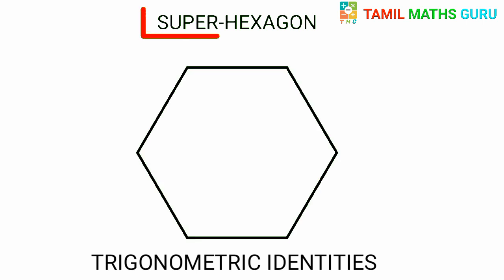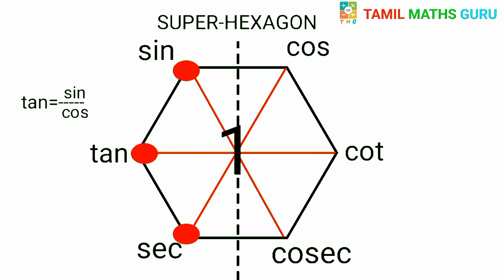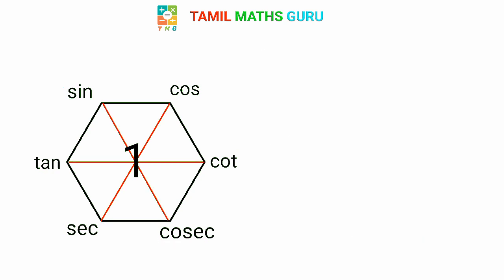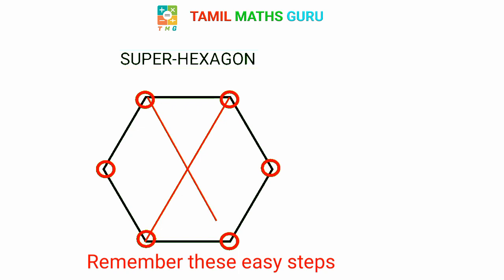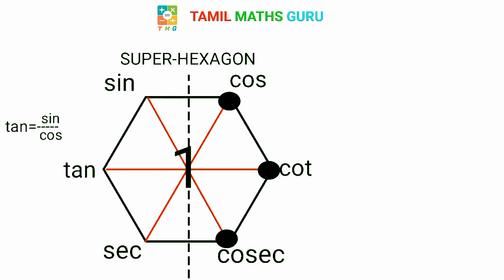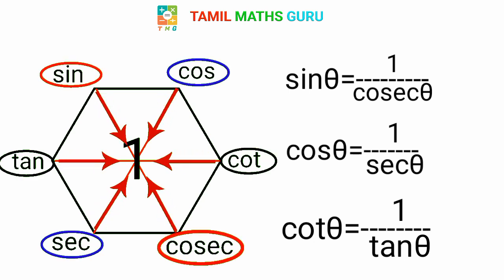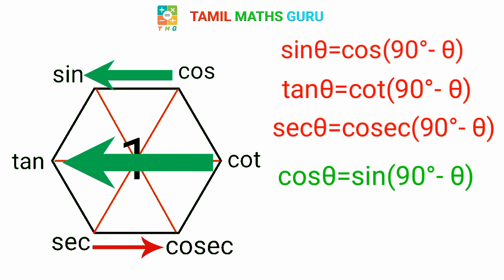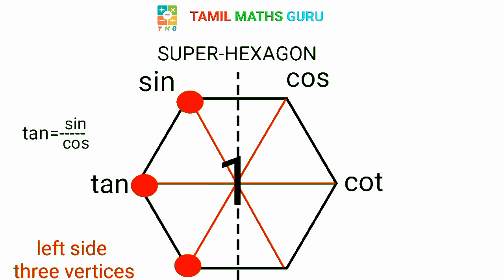Trigonometry identities | ex:6.1 | trigonometry basics | 10th maths | new syllabus (T.N)2019-2020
🙏ARE U NEW to this channel🎓

👇join &click here download pdf👇

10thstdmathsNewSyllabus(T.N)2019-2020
trigonometryidentitiesEx6.1-1.

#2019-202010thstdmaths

10th maths THIRD. revision
Exam answers |

10th maths revision exam
question paper 2020 |

10th maths third revision answer key |

10th 3rd revision maths answer key |

trigonometrytricks first revision question paper answer key

10th third revision maths answer key 2020 |

10th maths - second revision question paper 2020 |

10th std maths second revision exam questions papers answer key  2020 |

Trigonometry identities | trigonometry basics | trigonometry class 10 |10th maths | new syllabus |

10TH MATHS SECOND REVISION TEST ANSWER KEY FOR 2020 |

10th std tamil second revision question paper and answer key  |

10th maths - second revision full answers with explanation |

TN 10th mathematics 2nd revision answer key 2020 |

10 th maths first revision exam original question paper 2020 | |

#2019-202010thstdmathsfirst revisiontest question paper and answer key ||

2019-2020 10th std maths first revision test question paper and answer key ||

10th maths second region exam question paper 2020 ||

||10th maths||tamilnadu new syllabus||common first revision exam January-2020||answer key||

10 TAMILNADU SAMACHEER 10th MATHS - GRAPHS T.N.10th std maths Public Exam 2020 Easy to get Centum How to Prepare? 10th std maths New Syllabus (T.N) 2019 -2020 Relations & Functions Ex:1.1-1 TN 10th std Maths Exercise 4.2- practical geometry -Q.No 13

10th maths in tamil | TN samacheer | tamil maths 2019 | New syllabus | important question s in tamil medium | 2020 | tn new syllabus 10th maths
|10th smacheer maths new syllabus |10th std maths

This video for 10th std maths in tamil 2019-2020
10thmathsimporantquestions in tamil trigonometryidentities maths first revision answer key 5marks 10th std maths new syllabus (t.n)
matrices exercise
 english medium
 explained easy way to understand

By tamilmathsguru